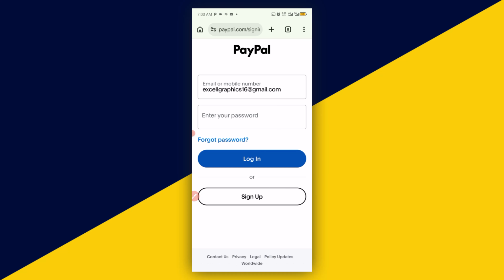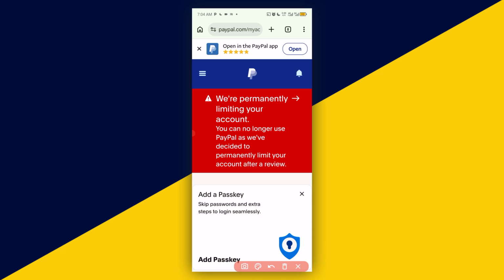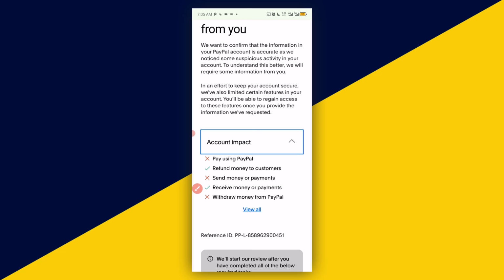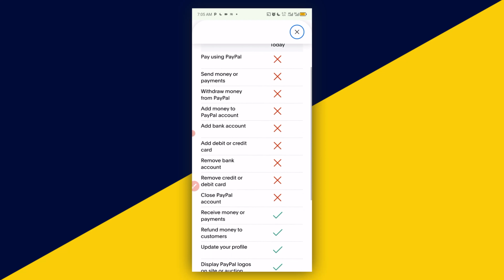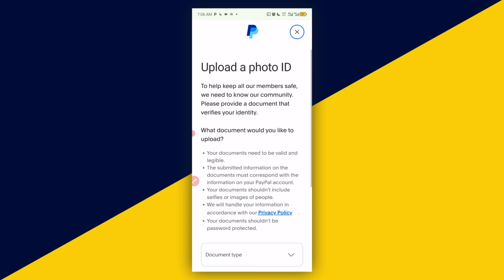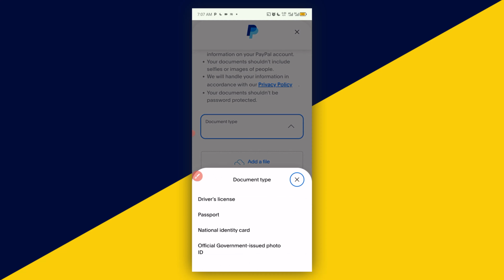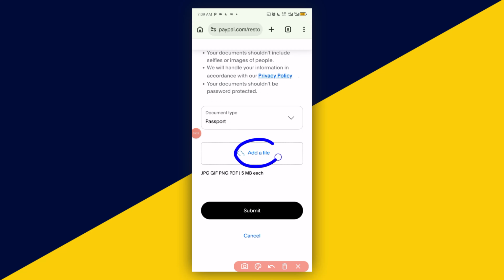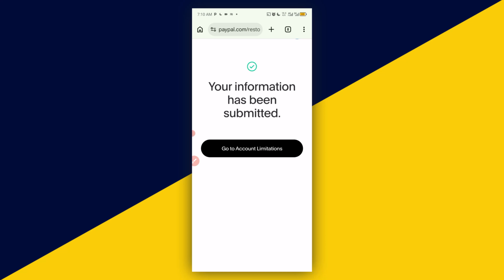How to Remove PayPal Account Limitations & Lift Holds